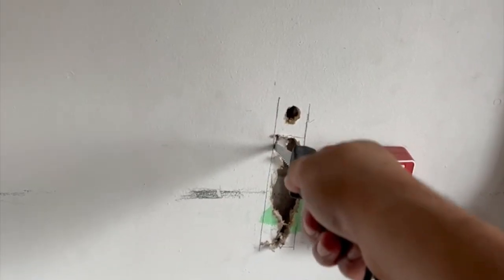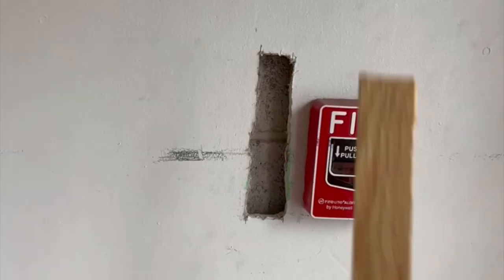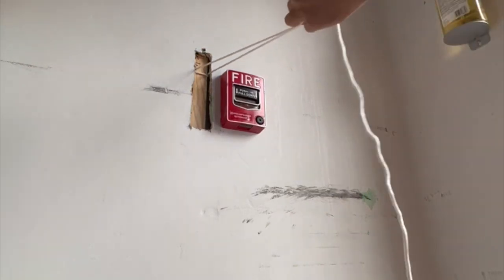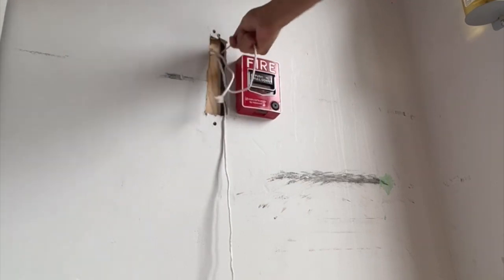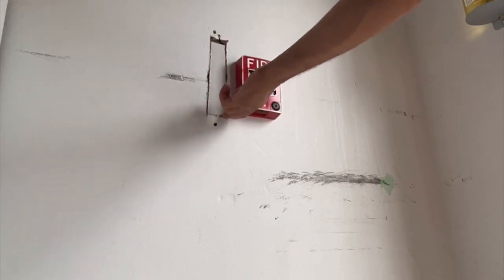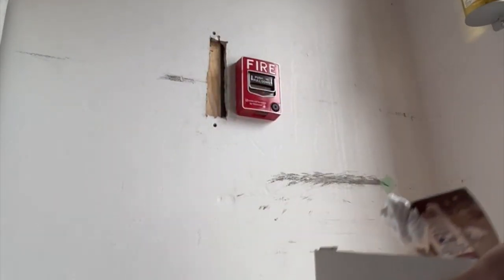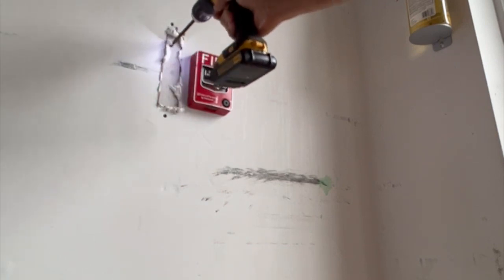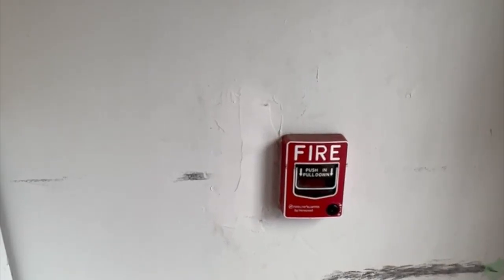How to fix dry wall | how to repair hole in dry wall | fix large hole in plaster wall | easy fix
dry wall screw
sand paper
mix drywall sand paper